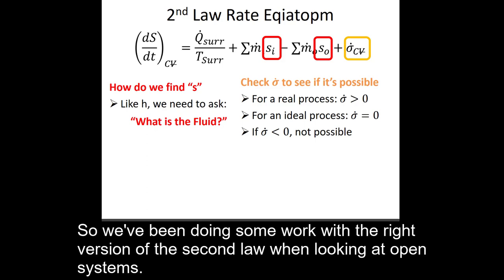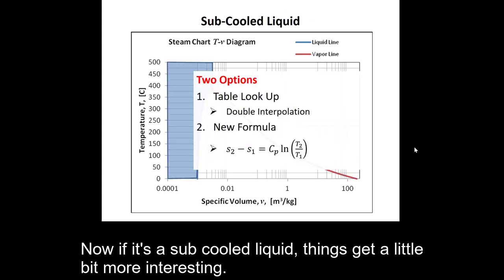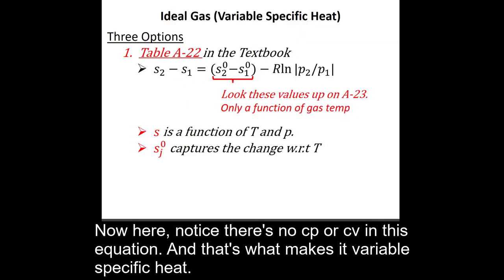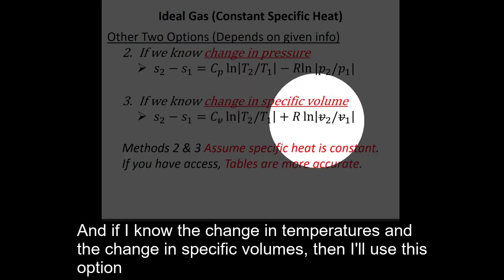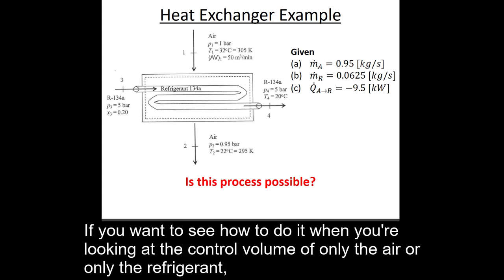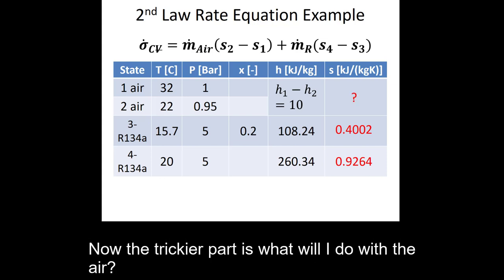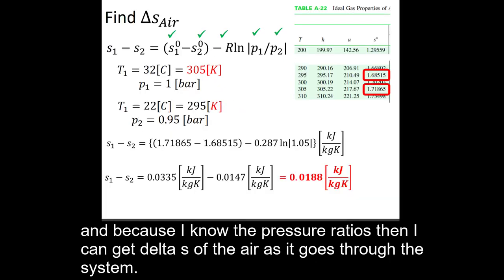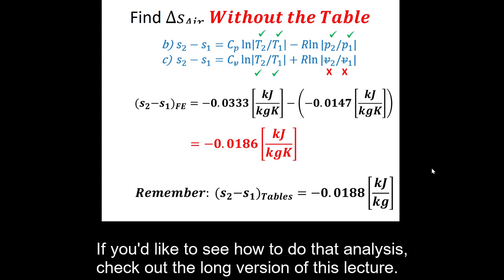L21 Shorts Example: Finding “s” and a Second Law Example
This continues our examination of the 2nd Law. In particular, we ask how do we find specific entropy (s). Whenever we are fixing states, the first question we want to ask is: What’s the fluid? If it’s water (or something else near the vapor dome), we need to know what the phase is. If it’s an ideal gas, we need to know if we’re assuming constant or variable specific heat. Doing this with specific entropy is a mix of things we’re used to (like looking up values on the tables) and things we’re not (particular for sub-cooled liquids and for ideal gases). After going over how to find “s”, I do an 2nd Law analysis of a heat exchanger. I go over the analysis of: (1) the entire system, (2) the hot side of the heat exchanger, and (3) the cold side of the heat exchanger.